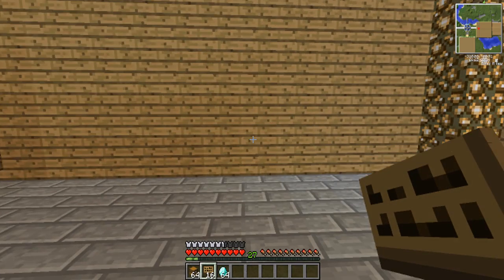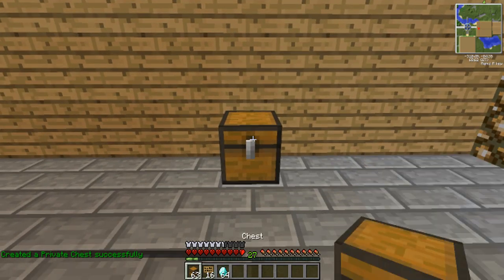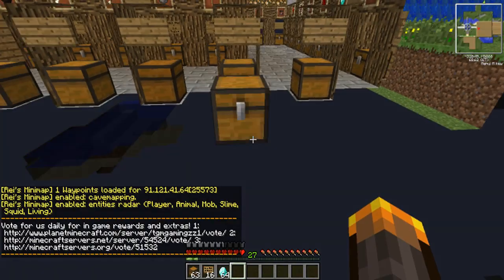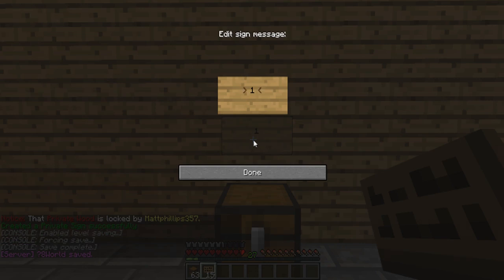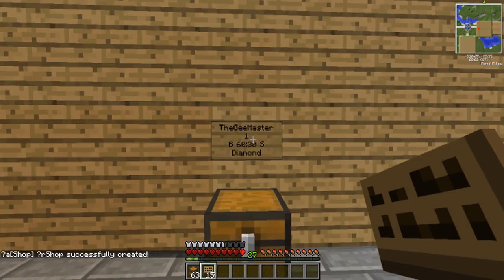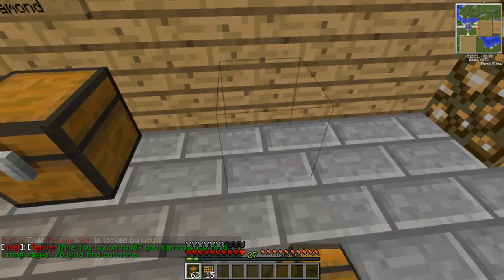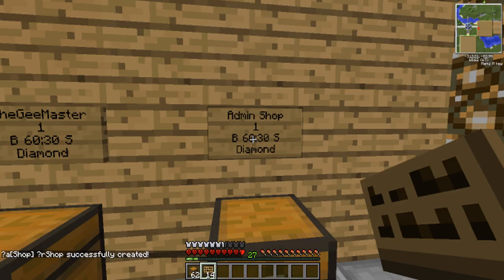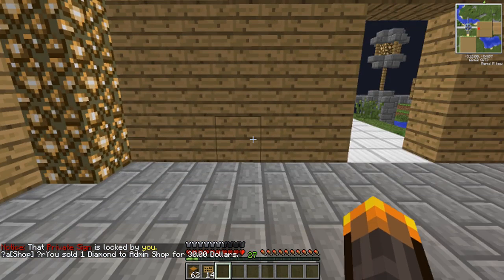Minecraft 1.6.4 How To Make Chest Shops And Admin Shops Bukkit Plugin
UPDATE 15TH JUNE 2020:

We no longer upload to this channel but Matt is now streaming on Twitch!

Go check him out! And for all your server needs check out McProHosting!

Peace out my dudes!

I show all of you guys how to make a minecraft chest shop.